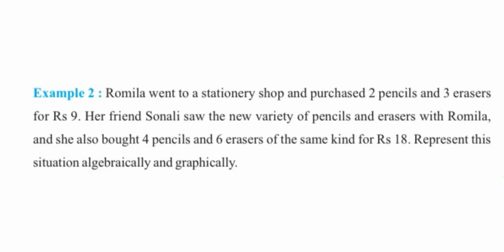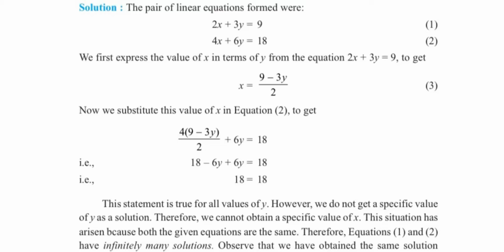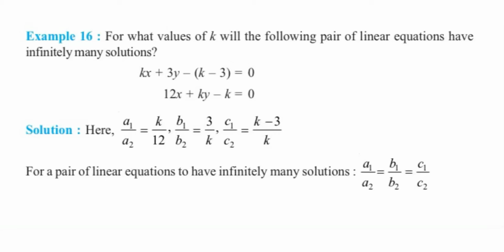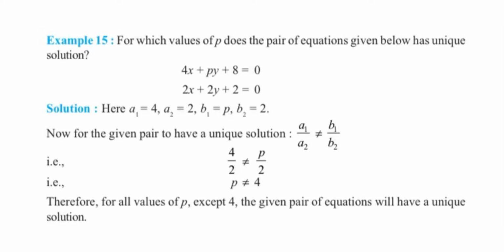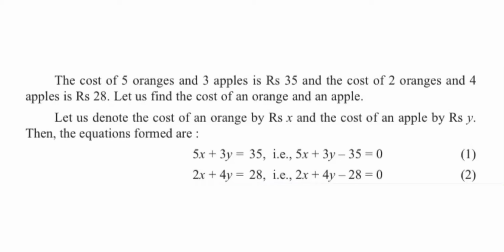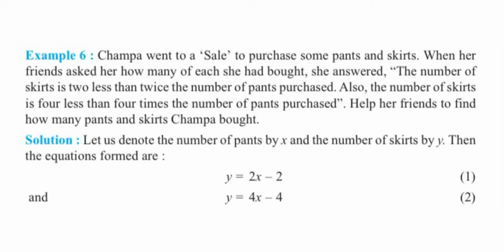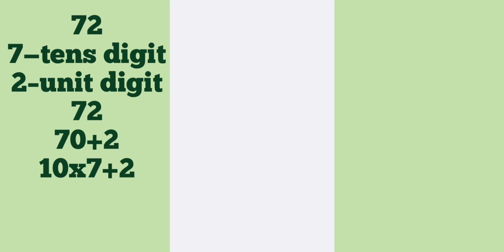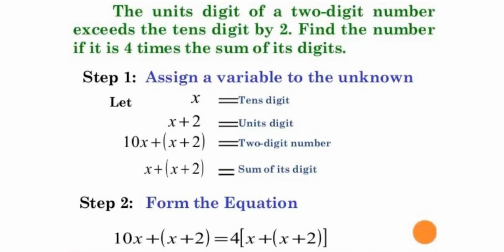Std 10 maths ch 3 pair of linear equations in two variables part 3